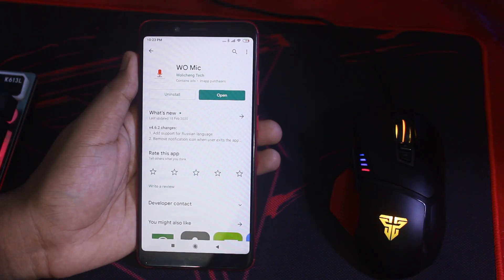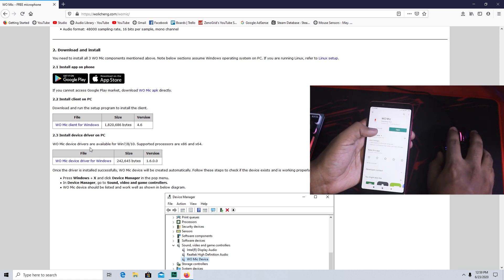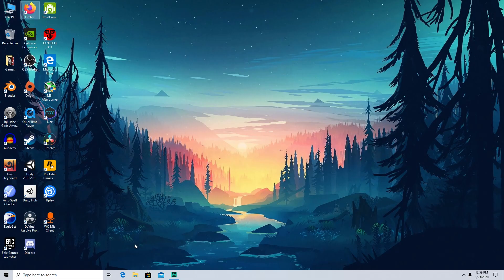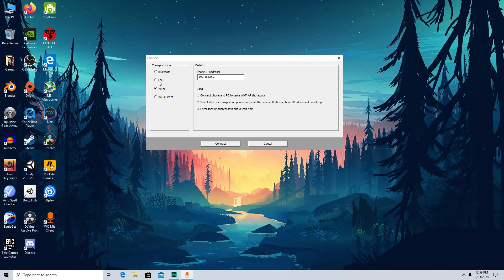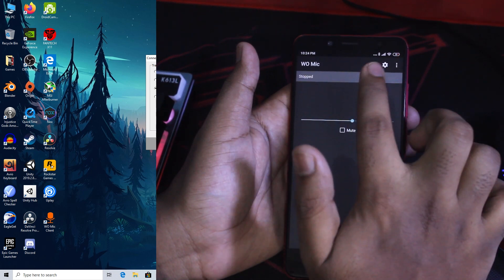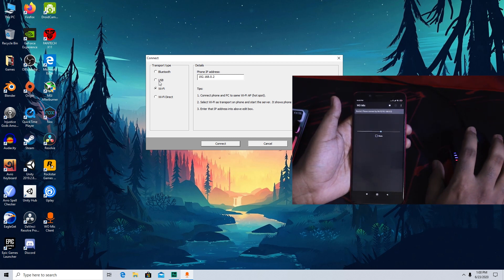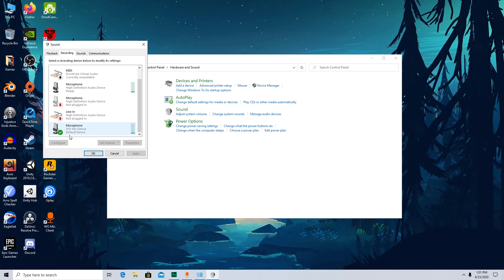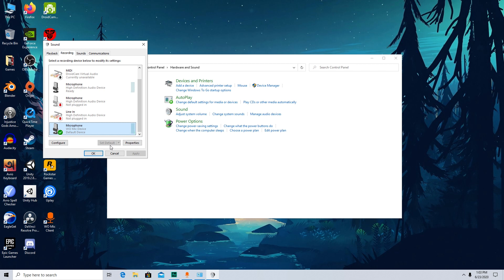HOW TO USE PHONE AS MICROPHONE FOR PC (WO MIC APP)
I hope this works for everyone..This might not work on first try and if it doesn't then I recommnd restarting the pc..